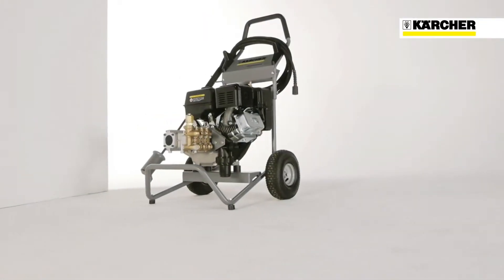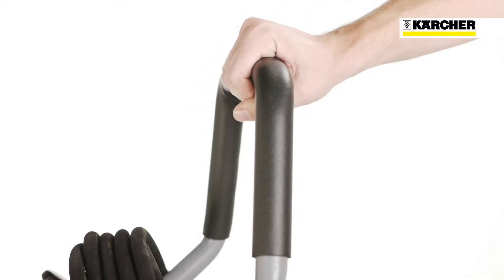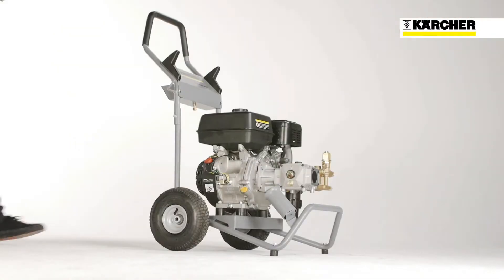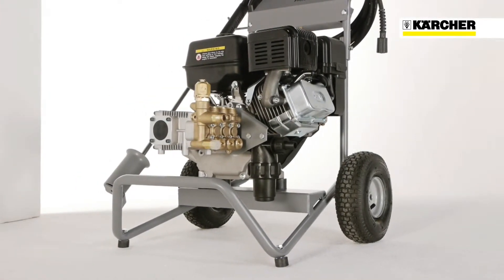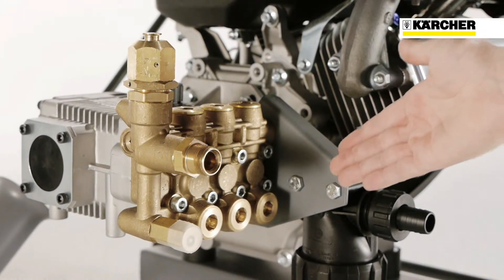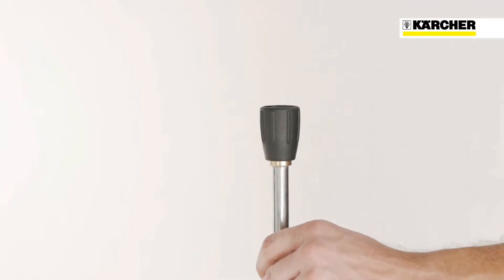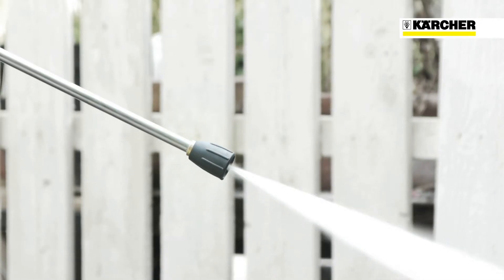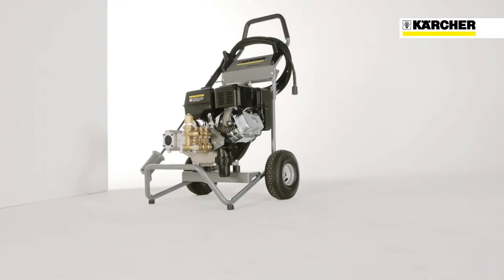Огляд автономних апаратів без підігріву лінійки Classic